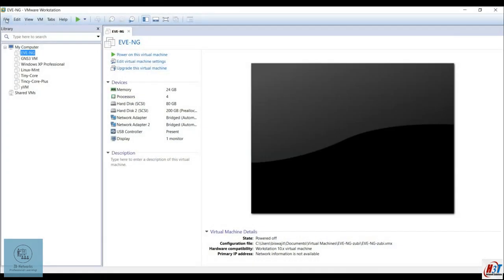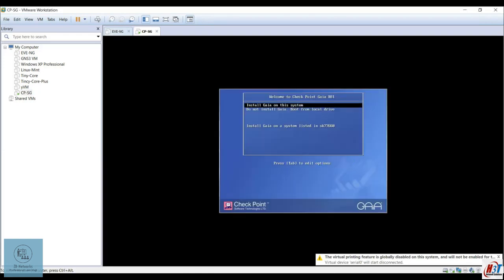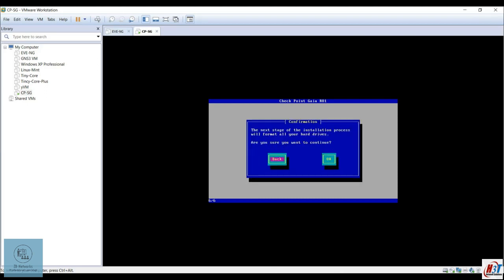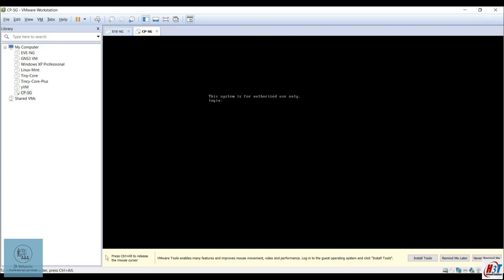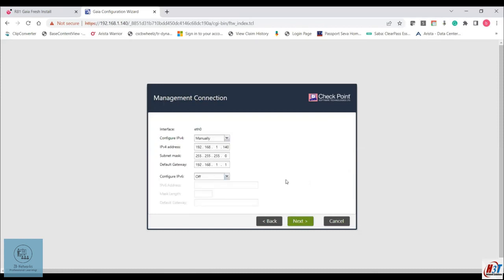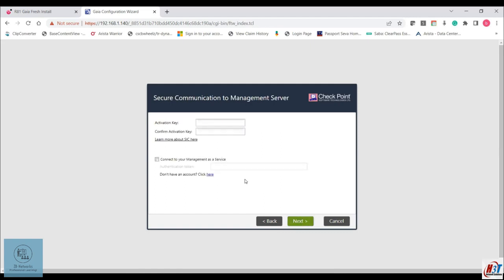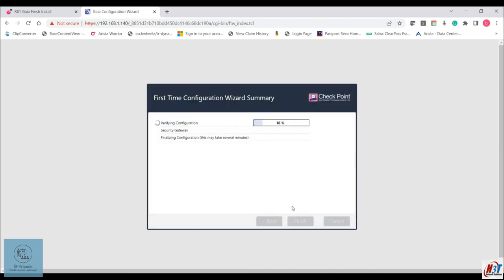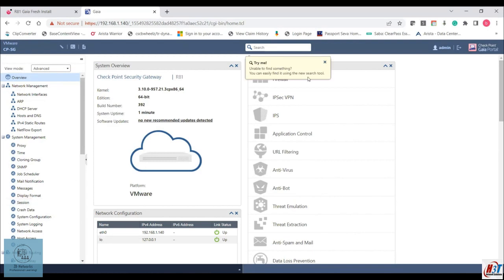Hướng dẫn cài đặt tưởng lửa Checkpoint trên VMware Workstation